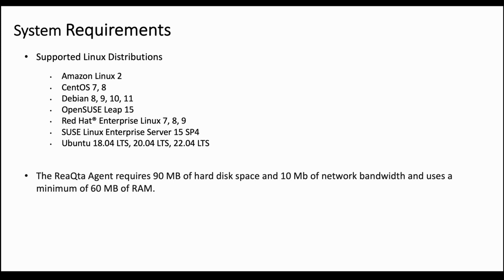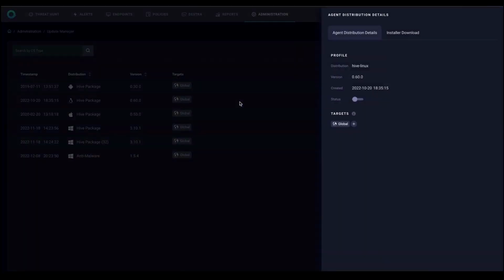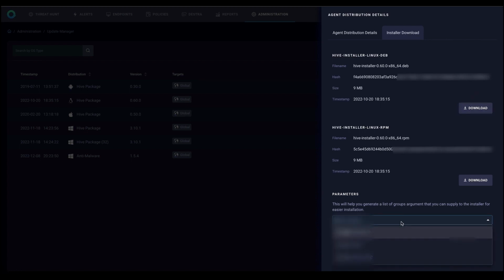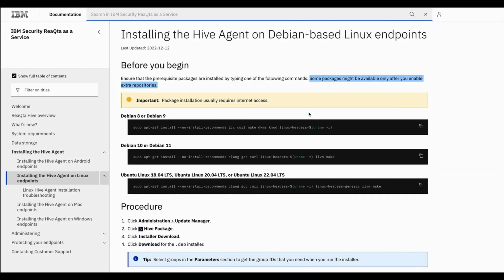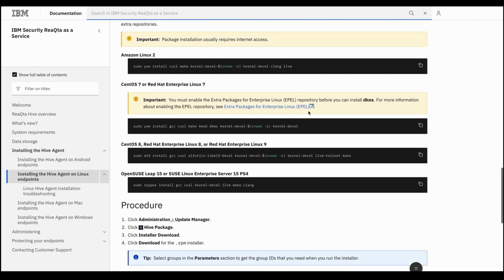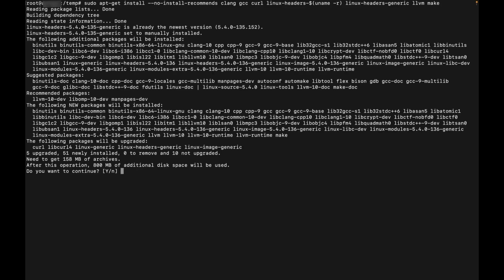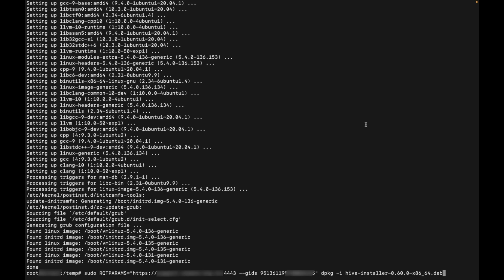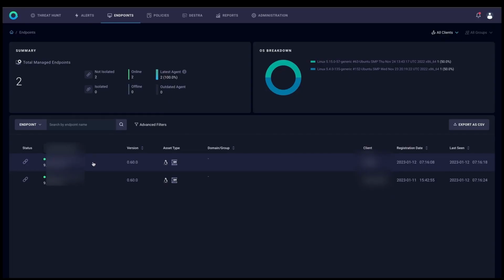ReaQta: Installation of ReaQta agent on Linux Endpoint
In this video we discuss the steps to install ReaQta Agent on Linux Endpoints. Steps mentioning details regarding installation and pre-requisites are available here:

Note that for certain rpm based Linux agent installations, you must enable the Extra Packages for Enterprise Linux (EPEL) repository before you can install dkms. Please make sure that all the pre-requisites are installed as highlighted in document above.